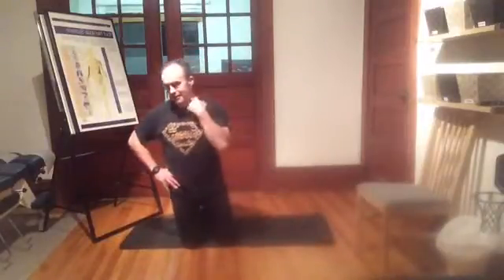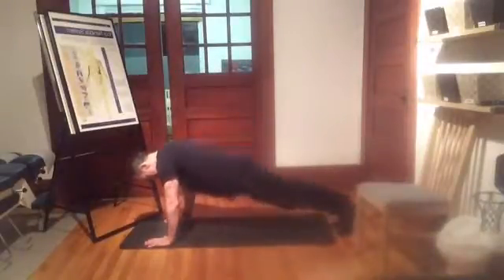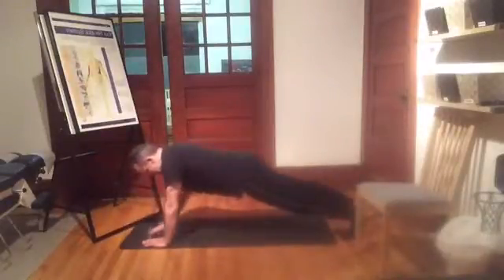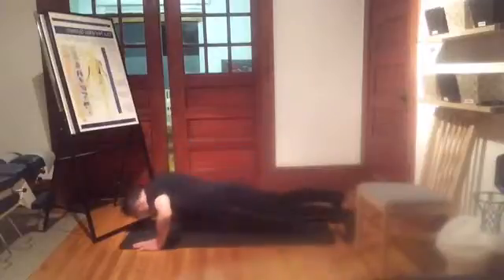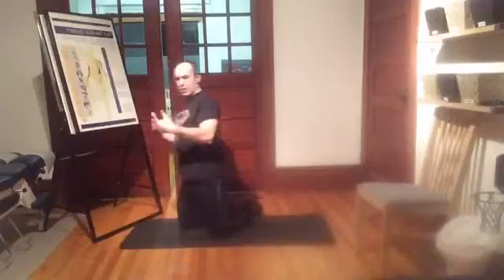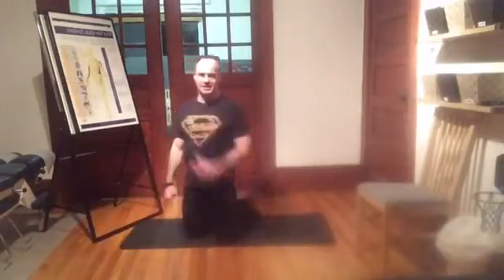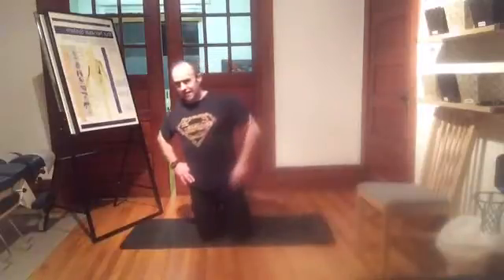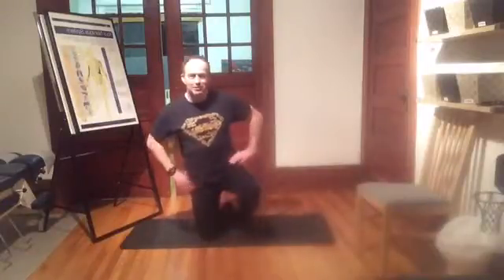Push up with hand tap - loving life chiropractic ottawa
Loving Life Chiropractic Ottawa - Push up with hand tap or push up with a shoulder tap - an intermediate to hard abdom exercise that also is innervated along the thoraicic spine.